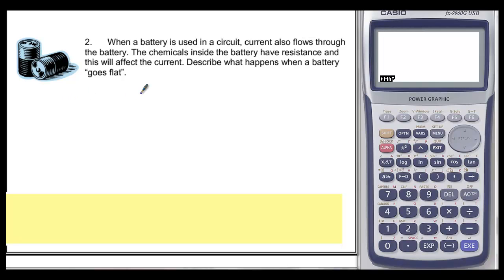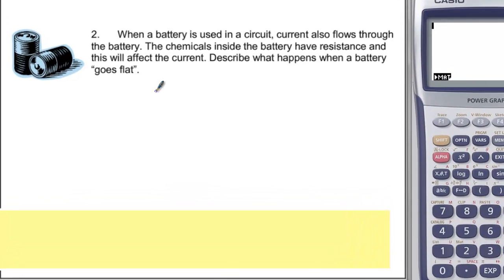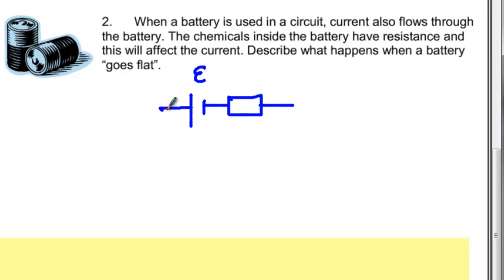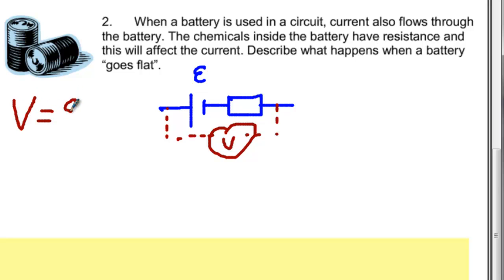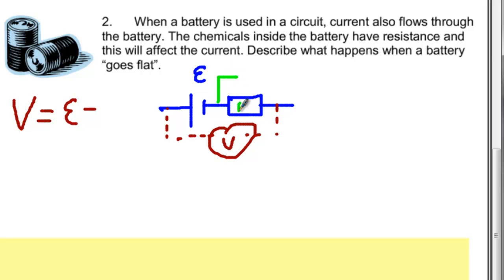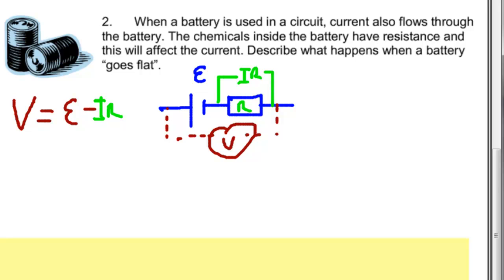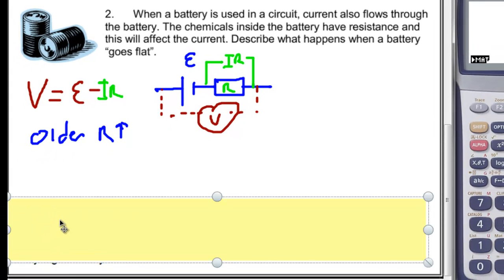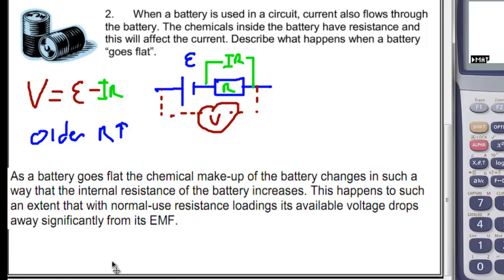Year 13 HW 3.6.1 Question2